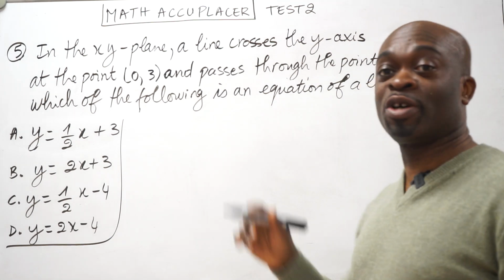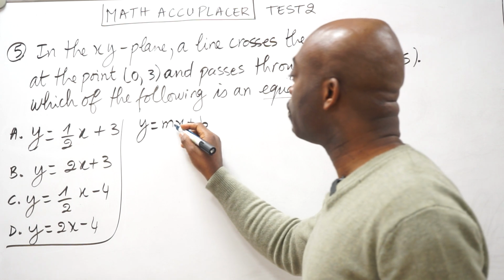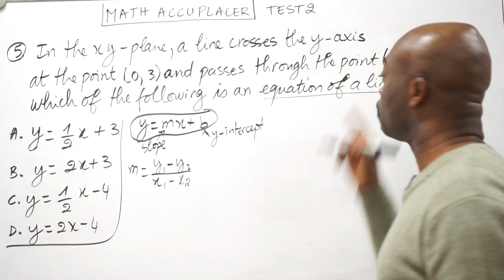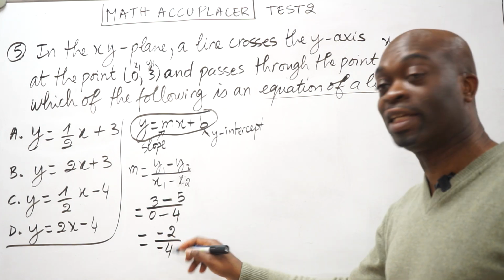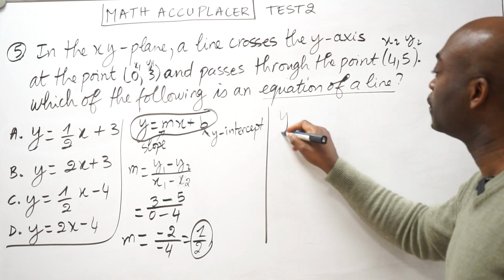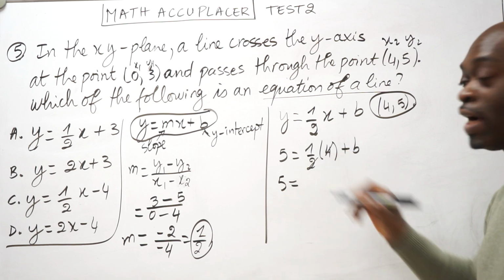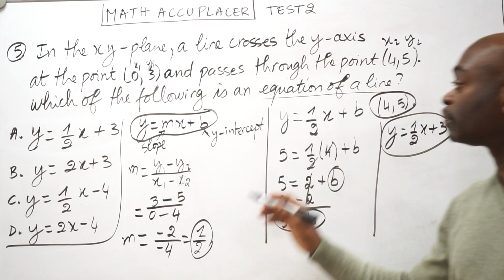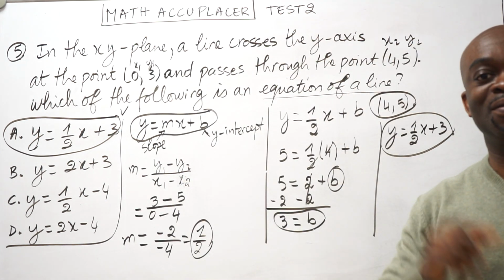Math Accuplacer Test 2 - Question 5